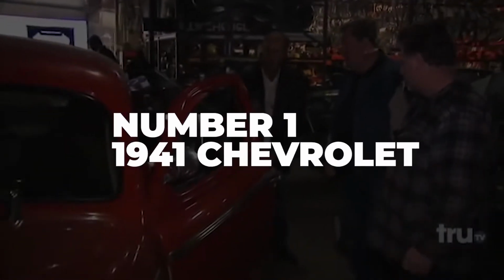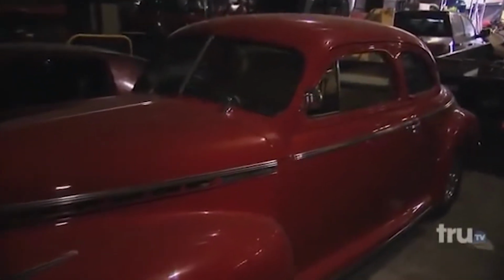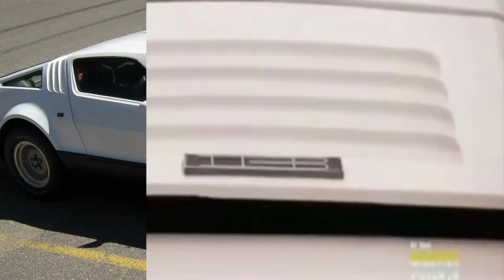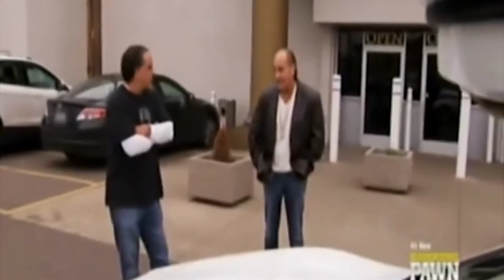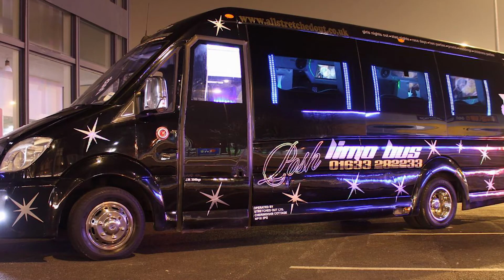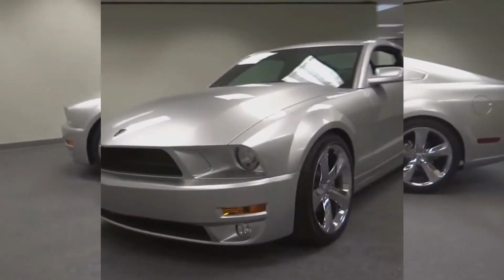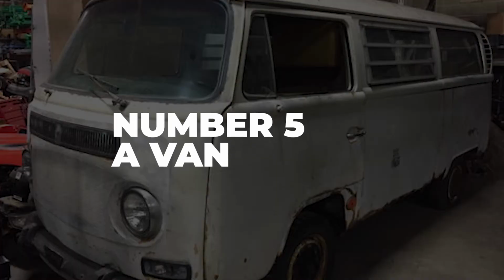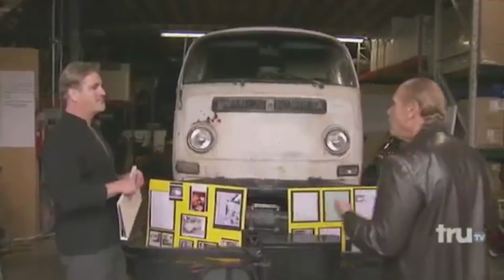5 Stupidly Expensive Deals on Hardcore Pawn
5 Stupidly Expensive Deals on Hardcore Pawn

Film Wave is the #1 place for TV Shows and Movies fanatics.